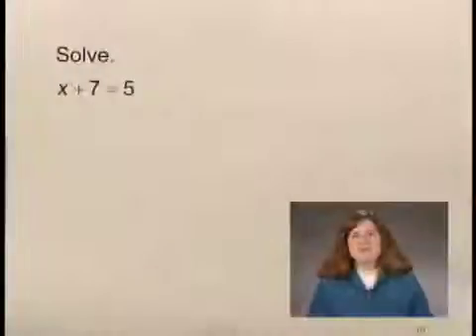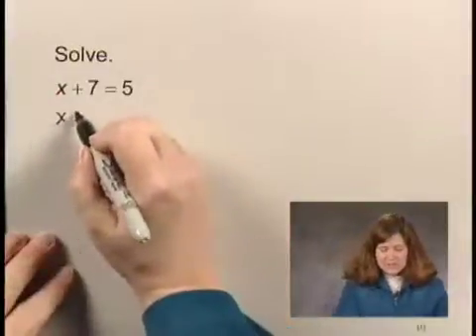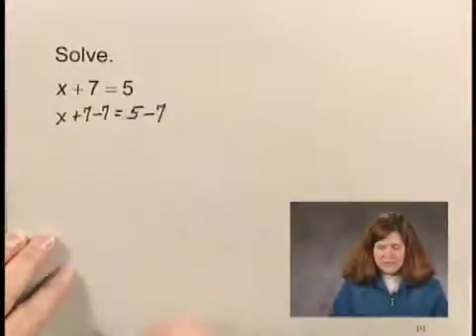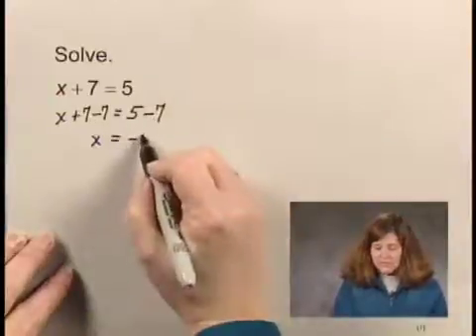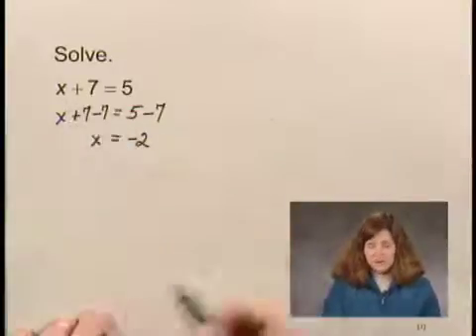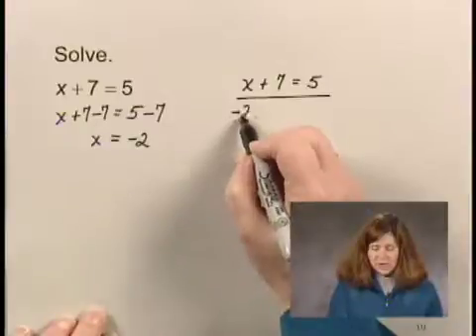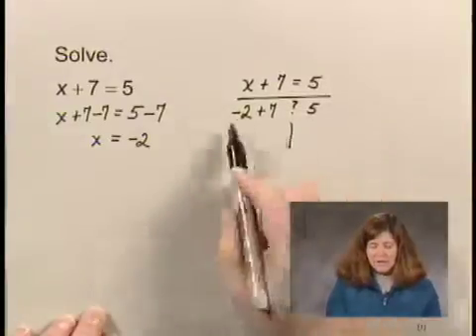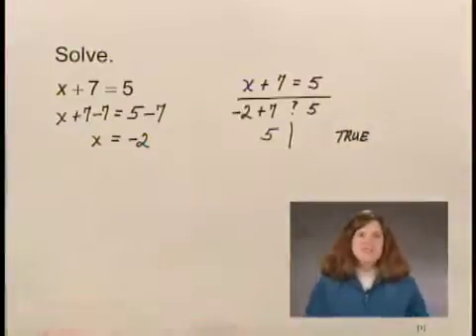Intermediate Algebra Ch1 Ex1